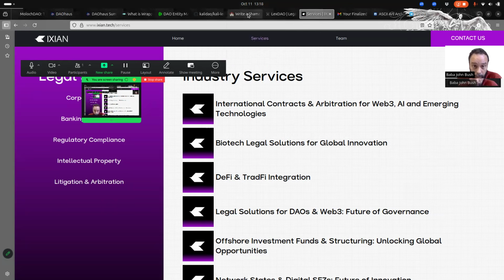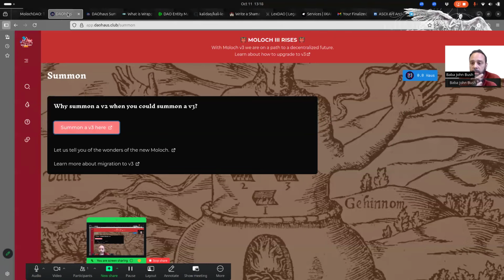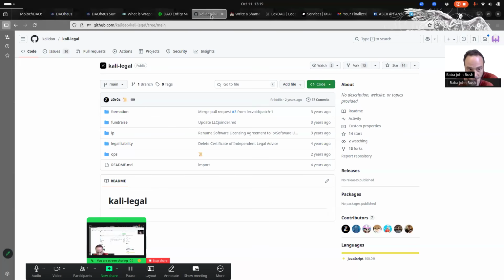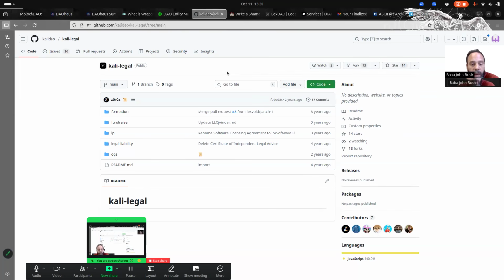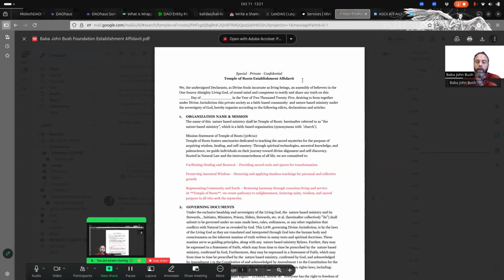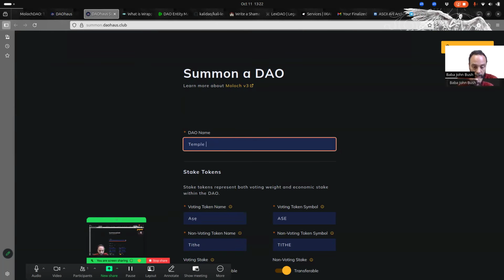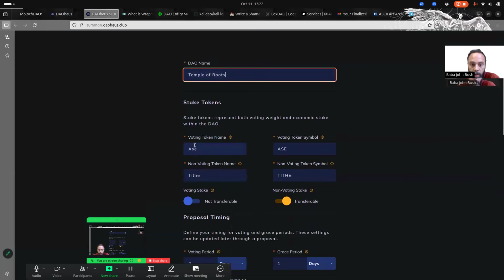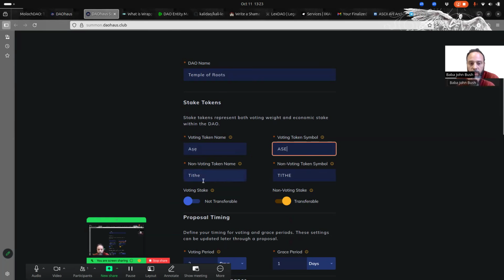DAOs Are the Future—Here’s How I Failed Trying to Build One"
Our videos tell a story about the quest for a new kind of company that can do good and be profitable.  This is the 4th emerging economic sector, legally known as "for-benefit" corporations.   Our strategy is to leave the debt economy and enter the resource economy, currently enabled by web3, crypto, ethical ai, and permaculture.  Join us on the quest for a new kind of organization, known as a "digital adaptable organizations" or DAO.   This is happening worldwide, enabling our social enterprise to utilize freedom tech for the good of mankind.

In this video, I share my hands-on experience experimenting with DAO tools like Moloch v3, DAOhaus to build a "digital adaptable organization." Spoiler: I’ve failed often. But I believe the future of digital organizations lies in this space—and as the tech matures, it will become less risky and more powerful.

We’ll cover:
- What a "digital adaptable organization" even means
- My experiments with Moloch v3, DAOhaus, Colony, and Kali DAO
- Where things broke, why they broke, and what I learned
- The vision for DAOs as the future of legal engineering and digital orgs

If you’re into DAOs, Web3 governance, or just love watching someone try to build something that keeps failing (and keep trying), this video is for you.